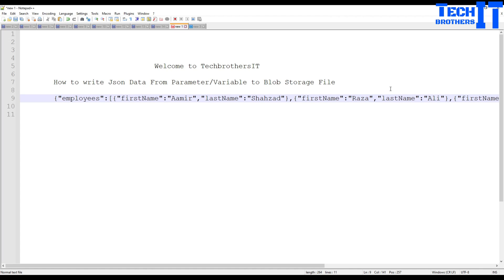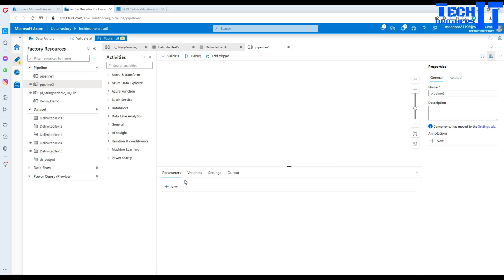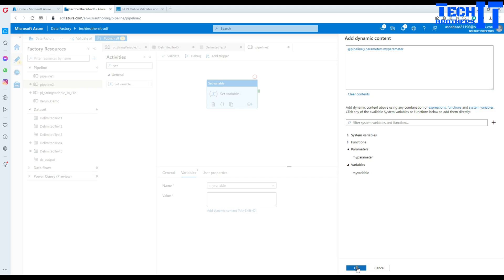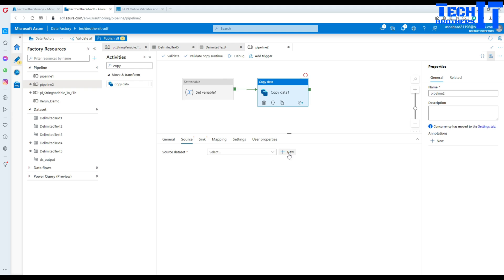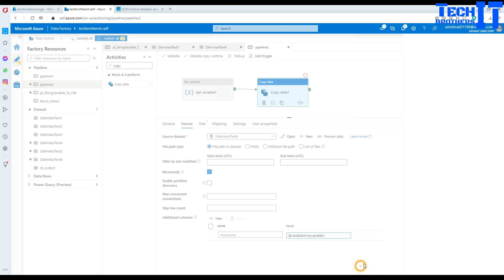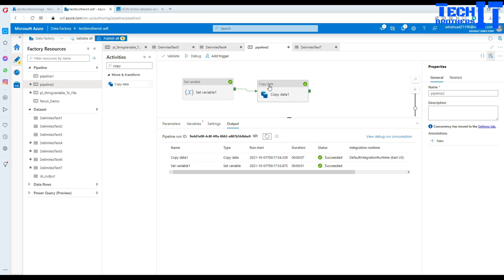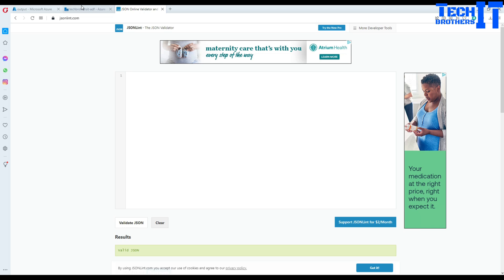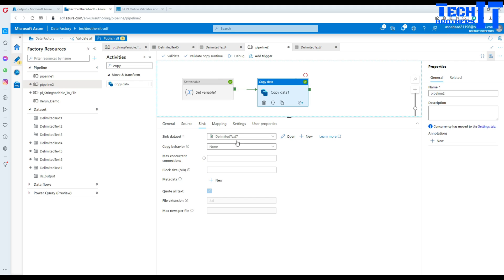How to Write JSON Data From Parameter or Variable to Azure Blob Storage File in Azure Data Factory